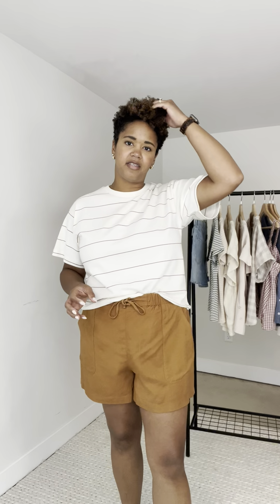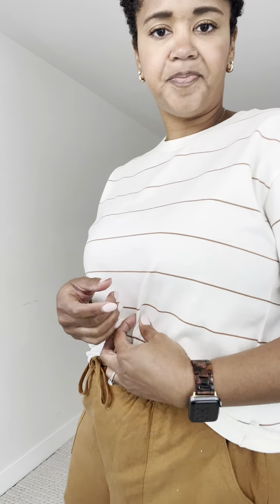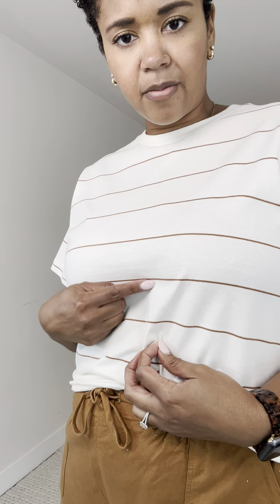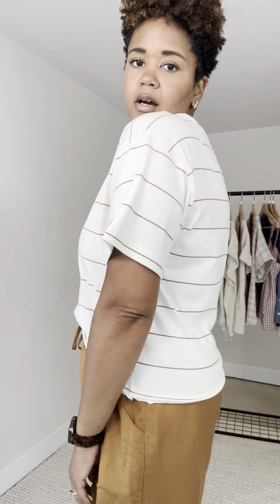Katelin Striped Tee Try On (L)